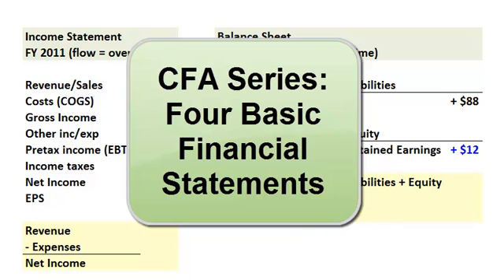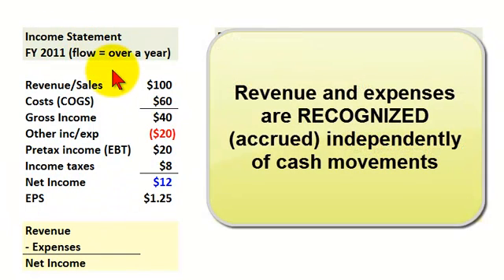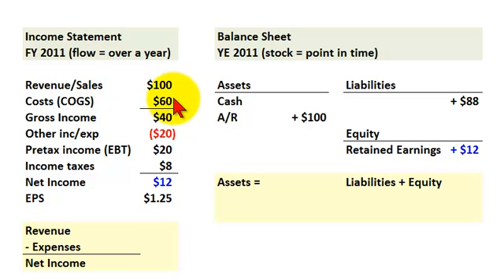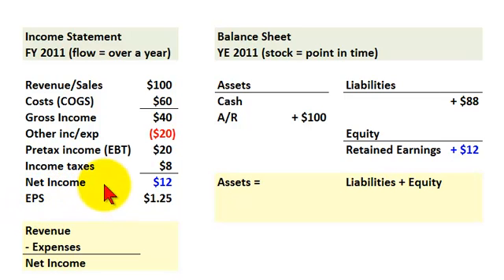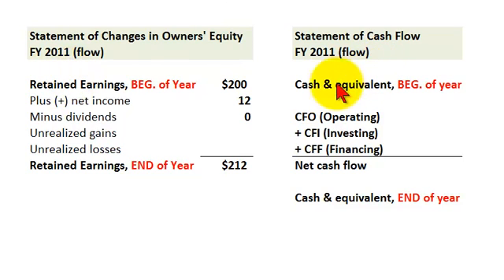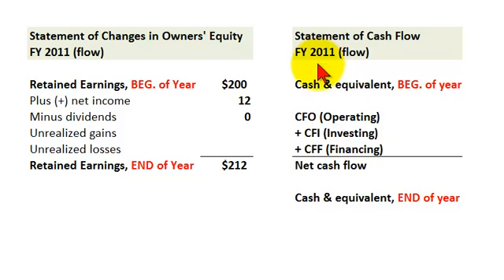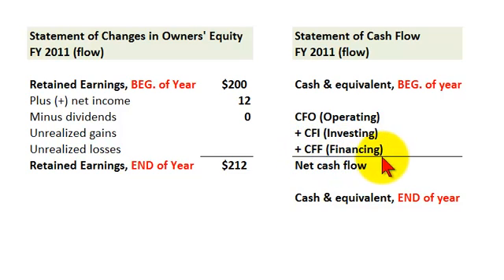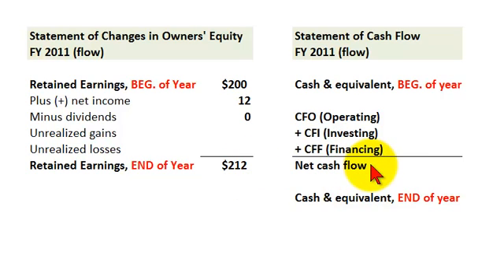The four financial statements (CFA series: Financial Statement Analysis)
Income statement, balance sheet, statement of changes in shareholder's equity, and cash flow statement